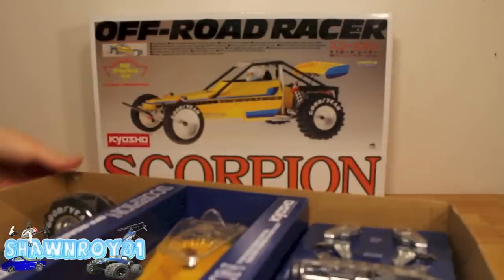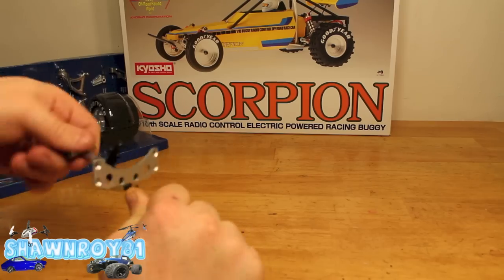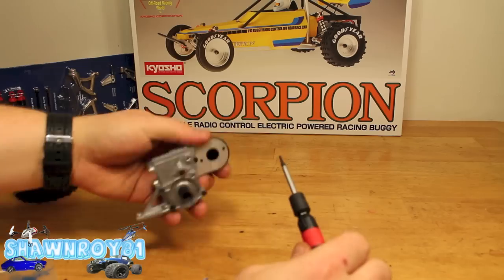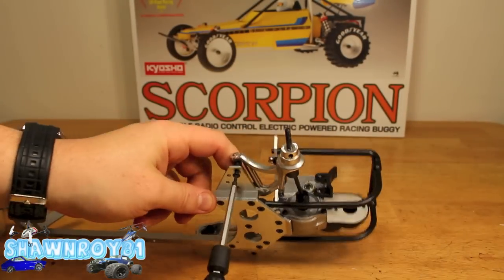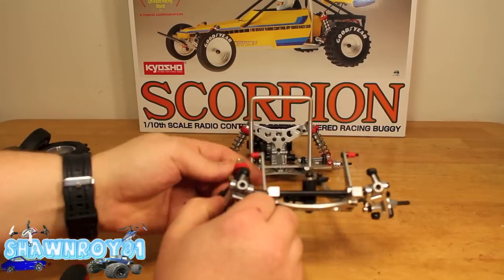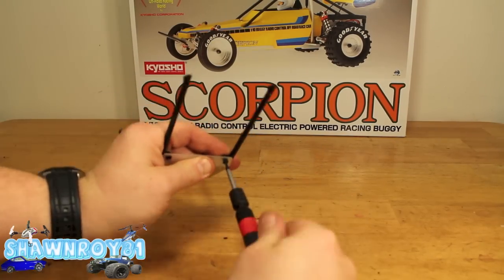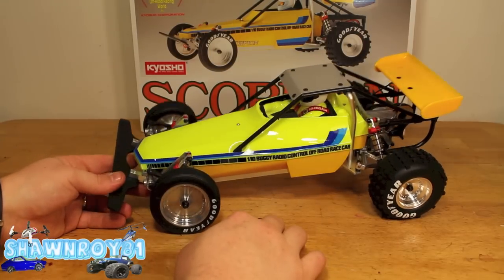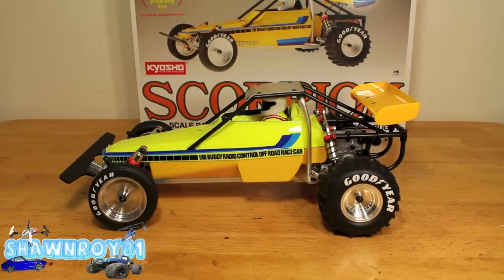My New Kyosho Scorpion 2014 build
Other than the weird looking suspension everything went together well...LOL. I guess is just something im not familiar with. Hopefully I get a chance to take this out for a rip before to much snow hits the ground. Any questions or comments please leave them below.